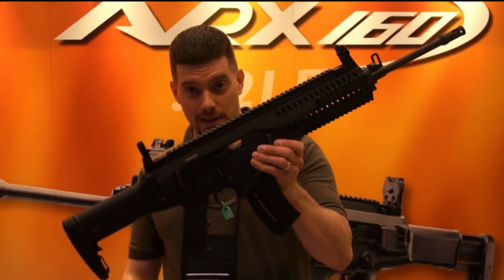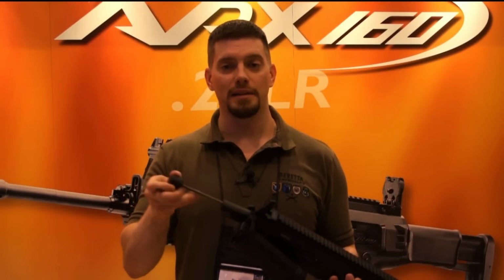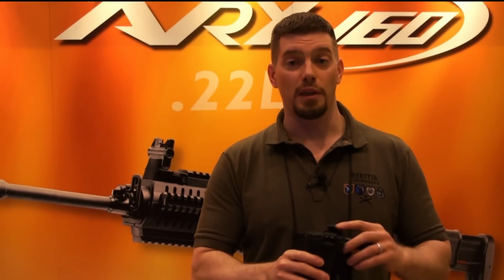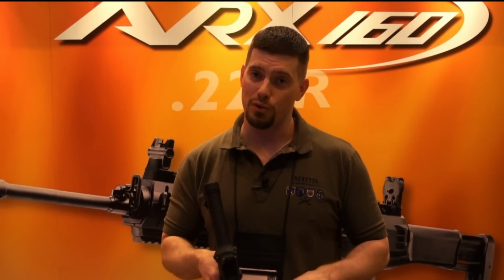Beretta ARX160 in .22LR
Ben gives us a preview of the new Beretta ARX160 in .22LR